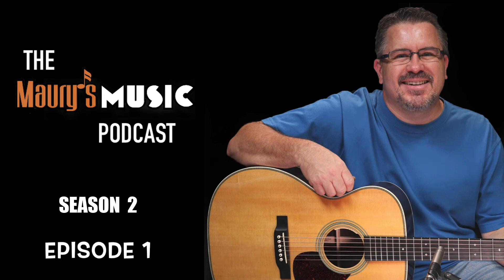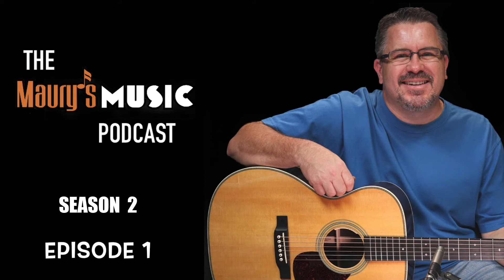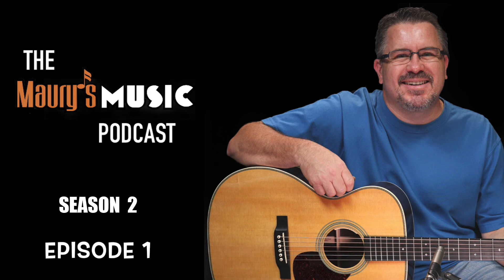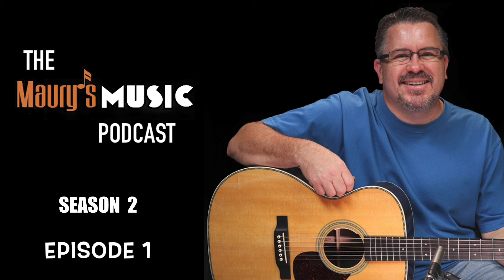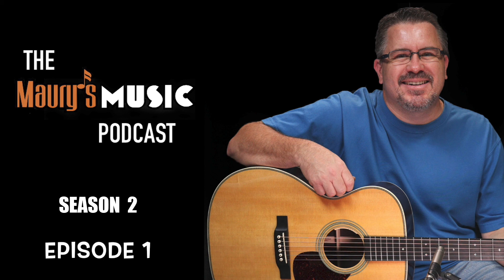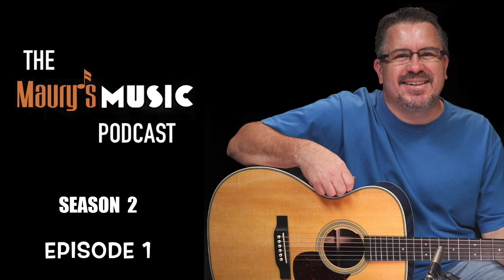Maury's Music Podcast - Mystery Guitar: Season 2 / Episode 1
Welcome to season 2 of the Maury's Music Podcast! EVERY TUESDAY, Maury will play one guitar from our current inventory and YOU have to guess what it is. We'll play some songs, give you some hints - and the episode will conclude with the big reveal. 😎 Currently, this pocket-sized podcast can be found at

Please consider leaving us a review on Apple Podcasts & thanks for listening! The 2nd musical hint features the Colorado Capo on fret #4.